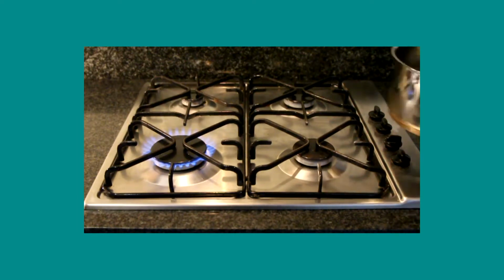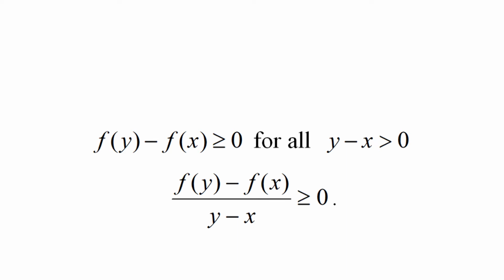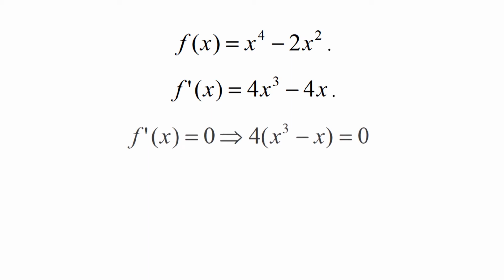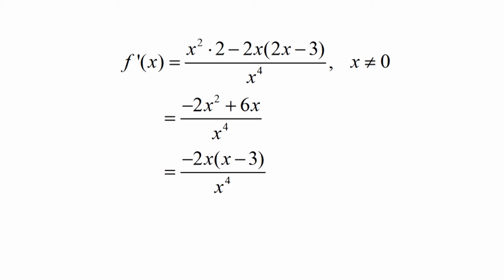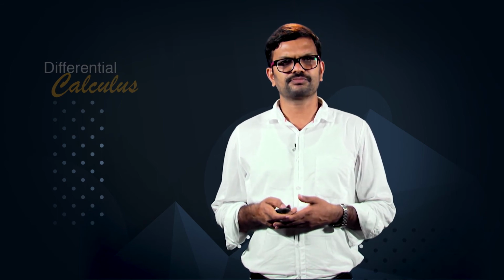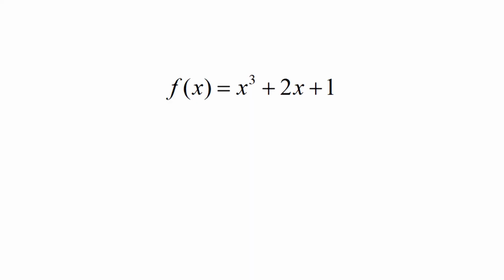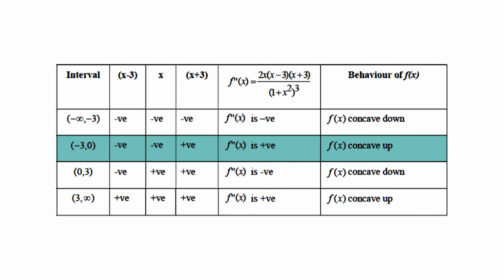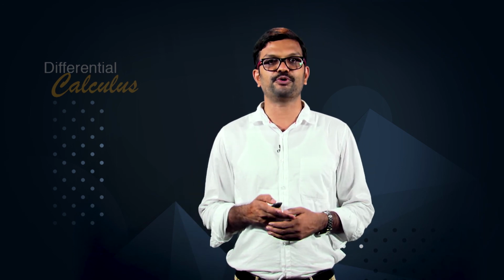14 Increasing and Decreasing Functions and CONCAVITY